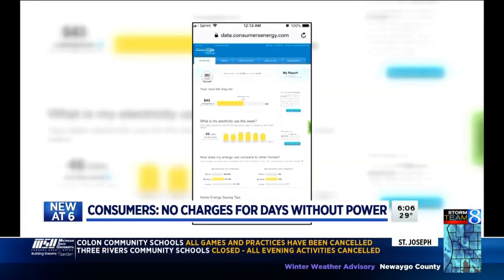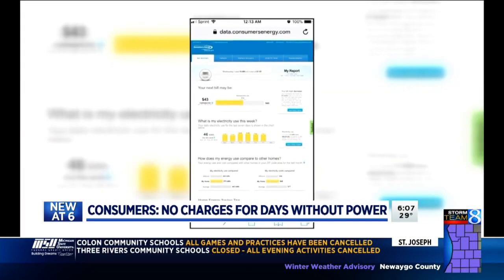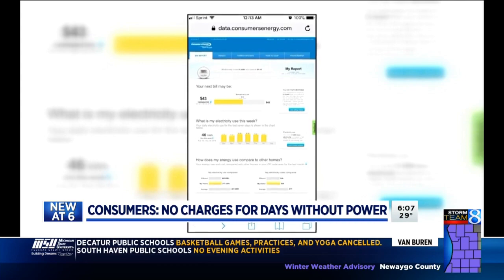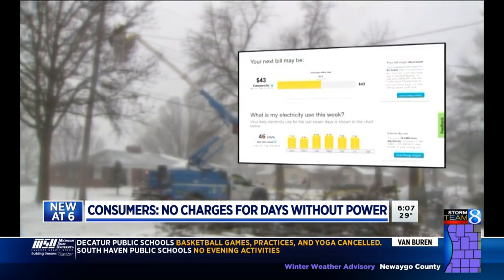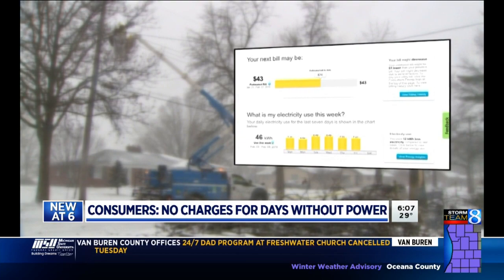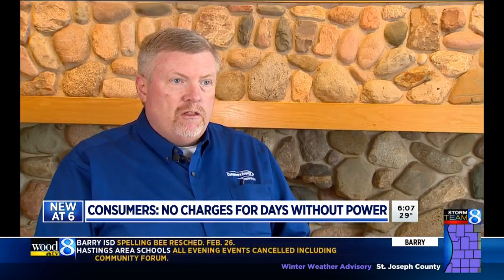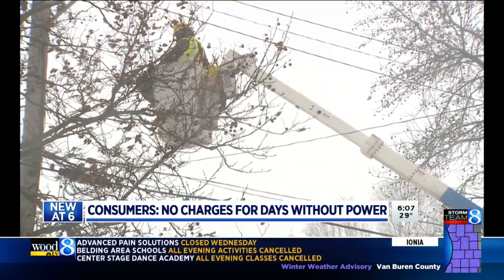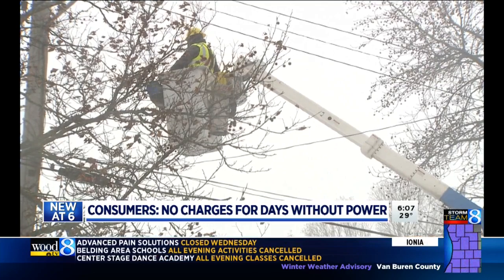Consumers Energy site shows powerless getting juice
Consumers Energy clears up confusion about why an online usage tool indicates customers are using power even when they're without service. (Feb. 12, 2019)